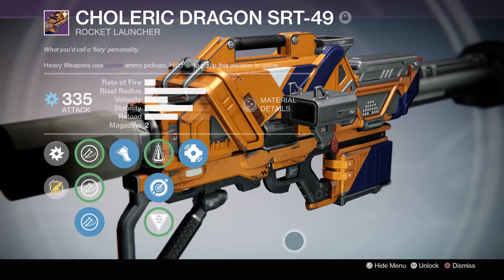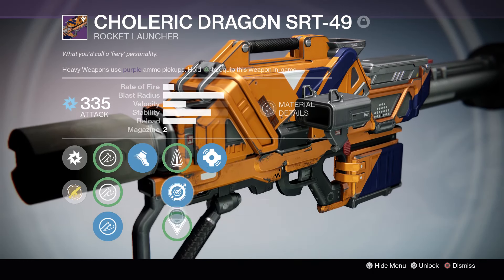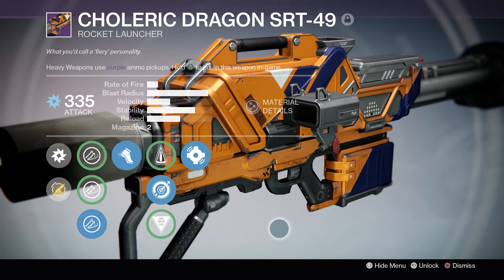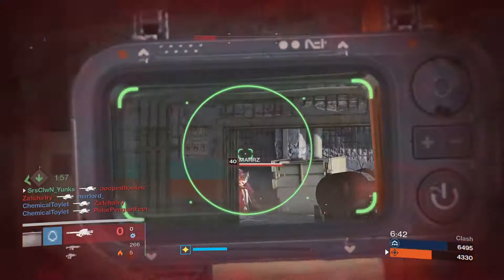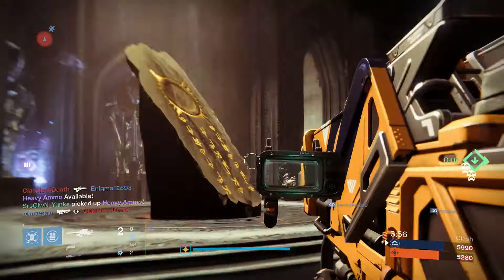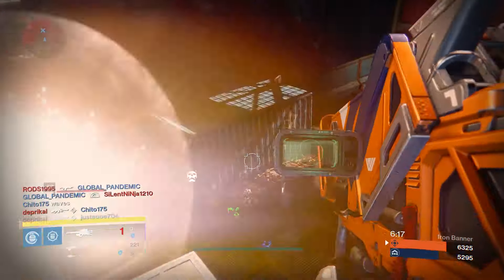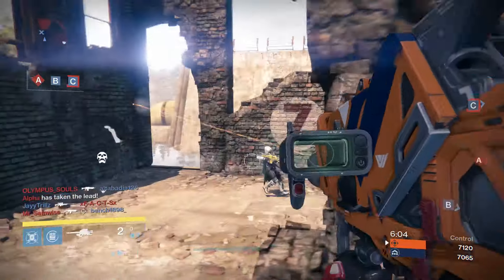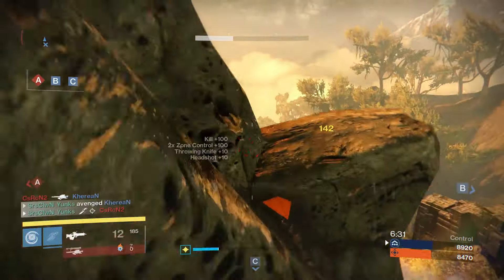Destiny: Choleric Dragon SRT-49 Review!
Just a quick vid showing you guys crucible gameplay of the Vanguard Rocket Launcher, Choleric Dragon SRT-49!